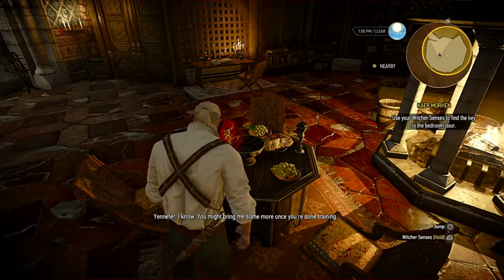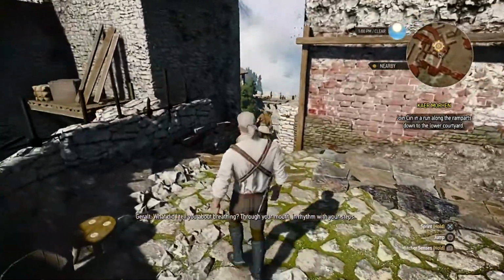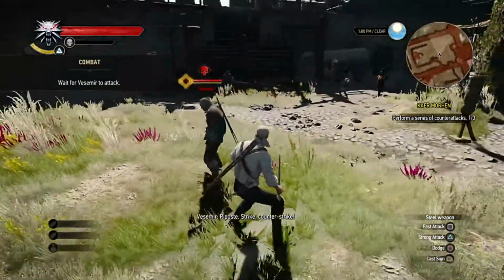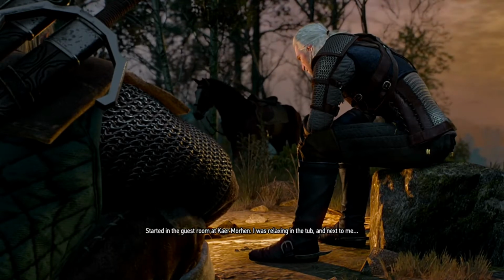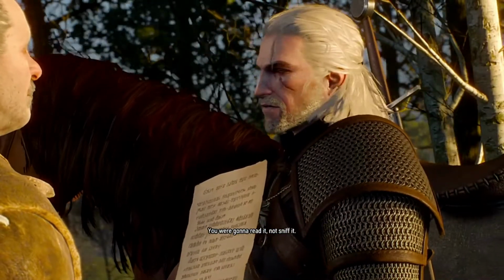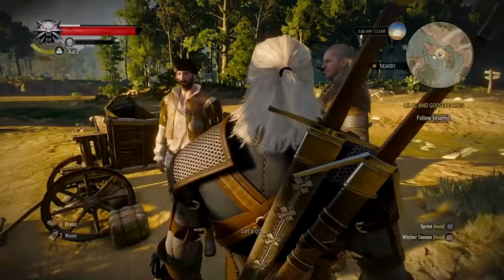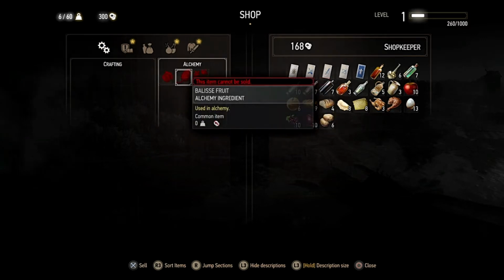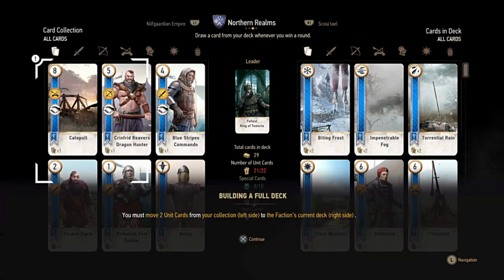The Witcher 3 Wild Hunt Walkthrough | Part 1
Hi I'm Sean and I'm DeeleyDestroya!!!

Enjoy Part 1 of The Witcher 3 Wild Hunt